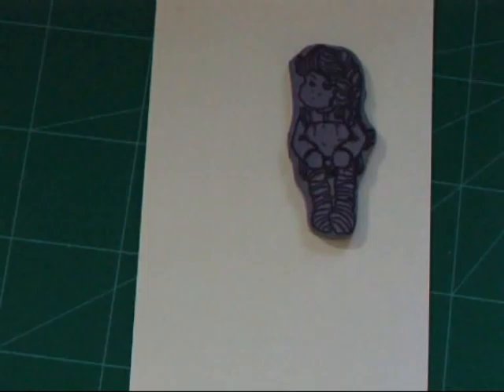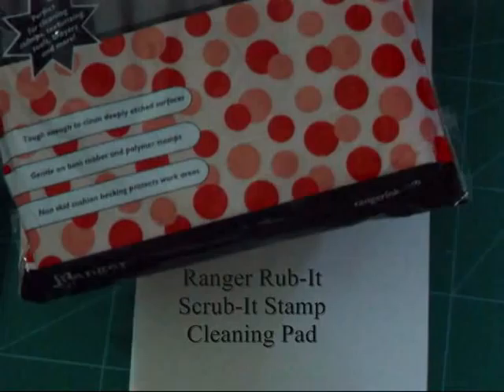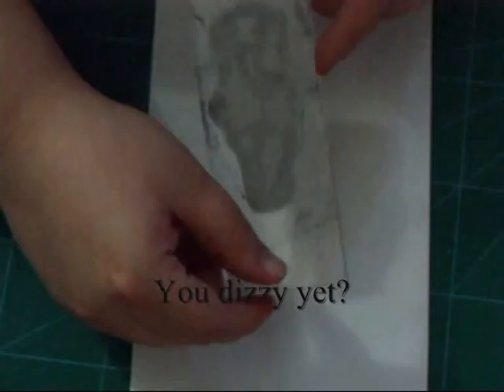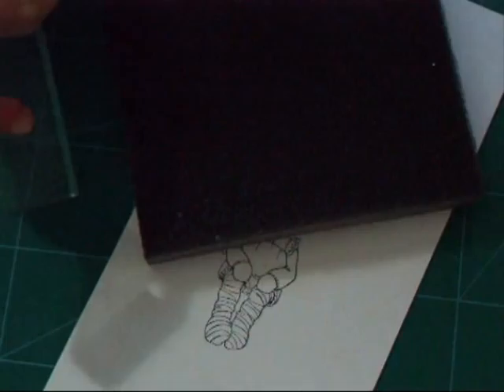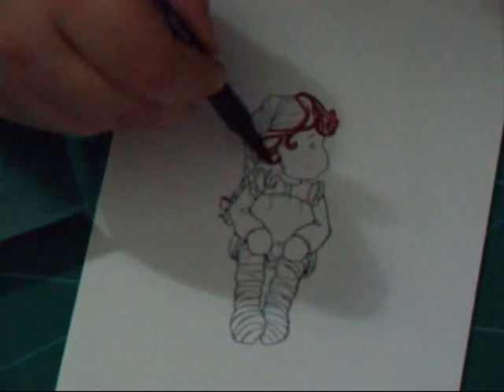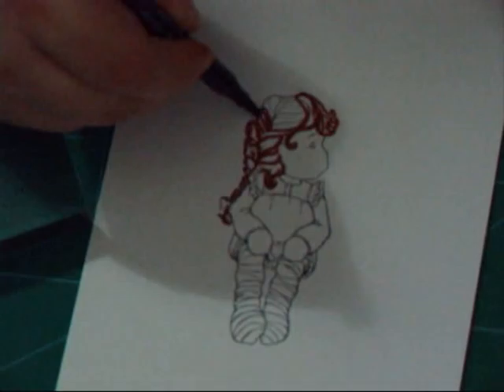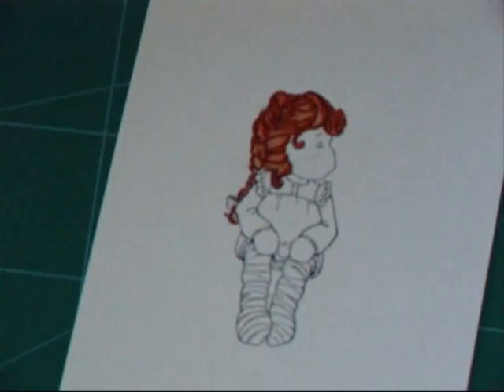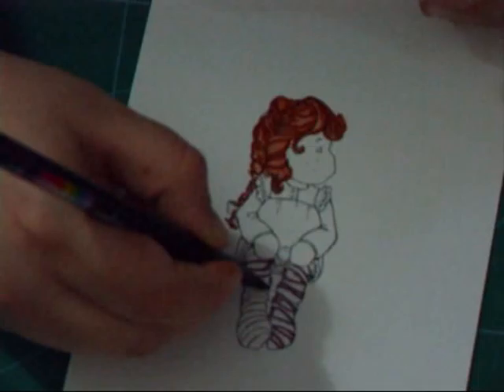Pinkladymel - Watercolouring Stamped Images: Part 1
This is a tutorial I have made for my crafting friends who asked how to stamp an image and watercolour.

Excuse my flu-ey voice and low quality recording.. I accidentally did it low quality :)

Mel aka Pinkladymel